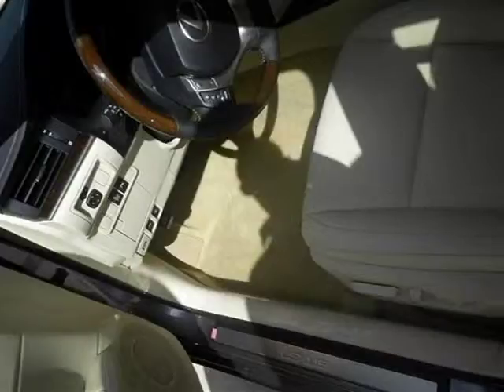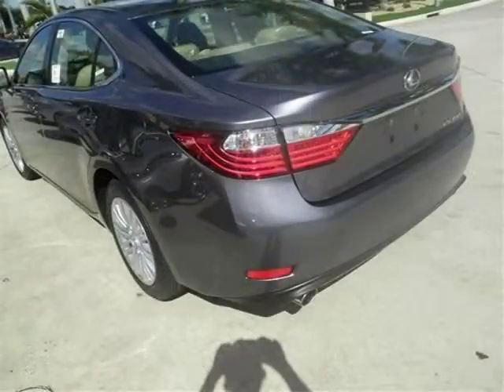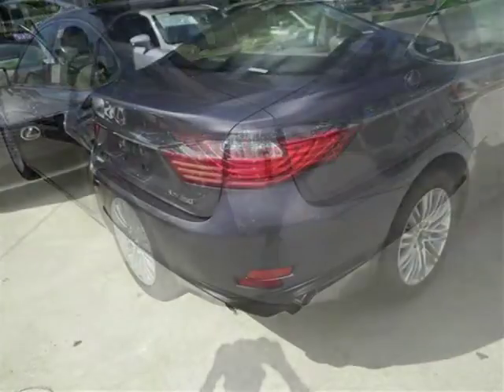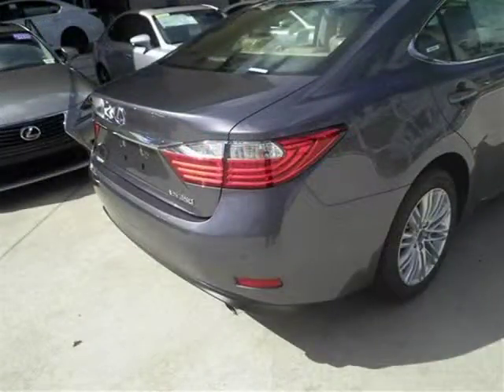2014 Lexus ES 350 Margate FL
JM Lexus

Price: $ 44,238
Mileage: 7
Trim: 4DR SDN
Body Style: Sedan
Ext. Color: Nebula Gray Pearl
Int. Color: Parchment Leather
Engine: 3.5L V6
Drive Type:
Fuel Type:
Doors:
Stock No.: 47053
VIN: JTHBK1GG8E2150511